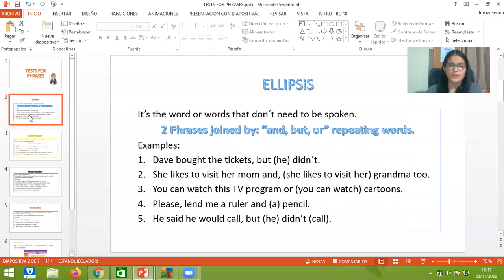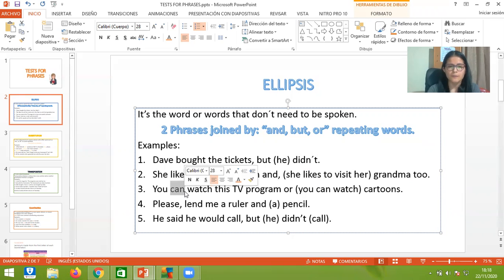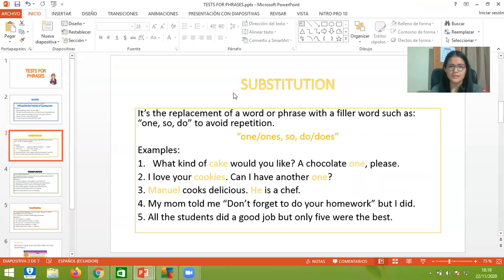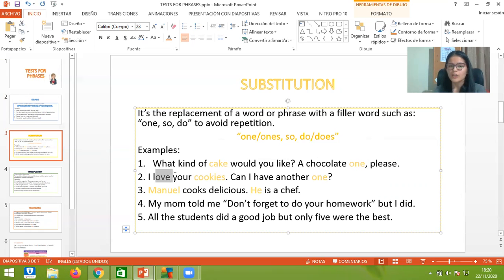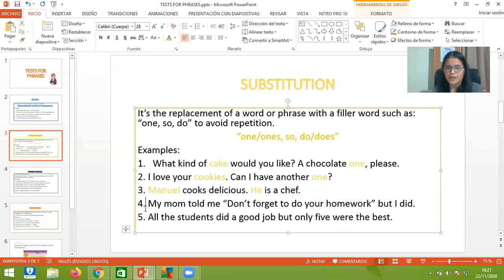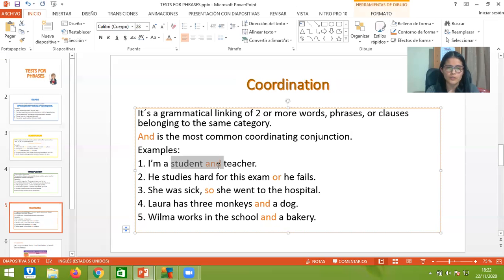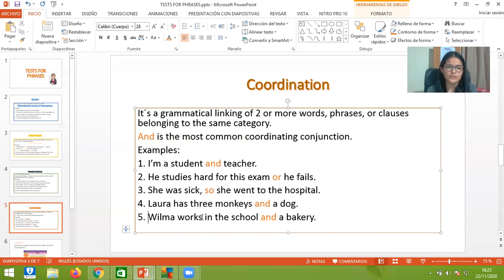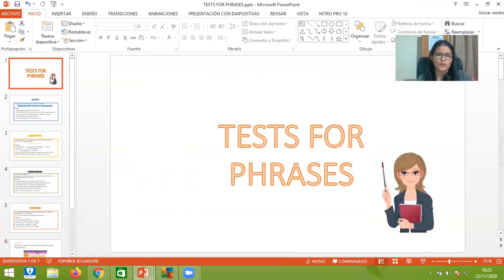Tests for phrases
Hi guys! Let's talk about Tests for phrases.